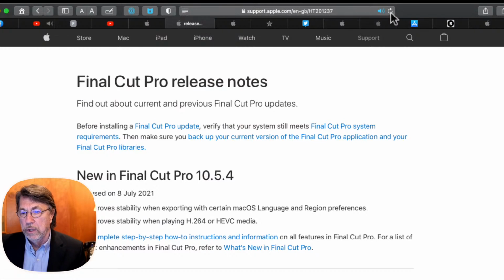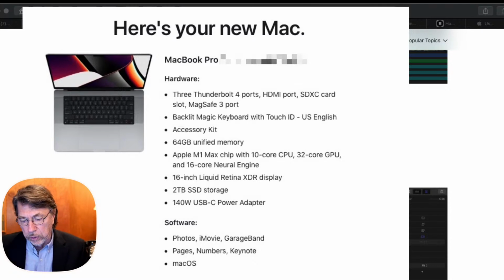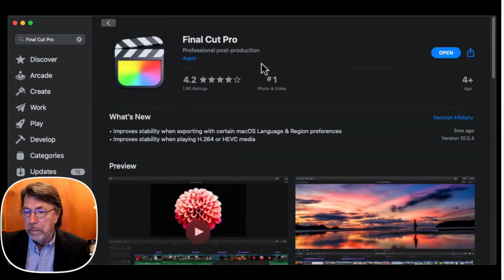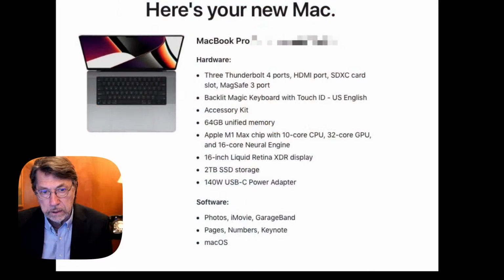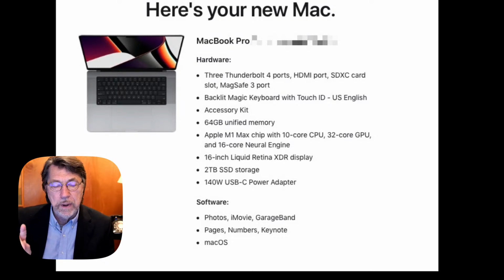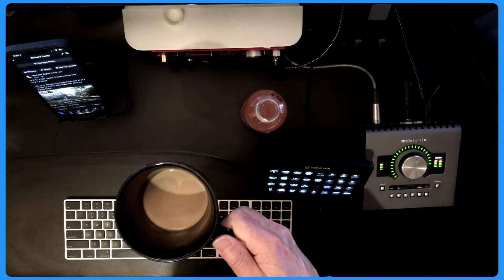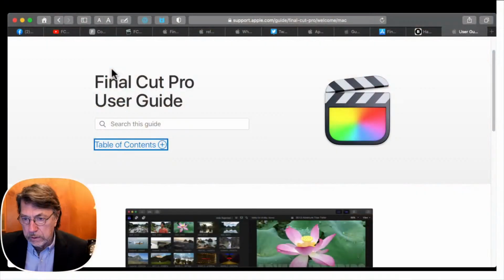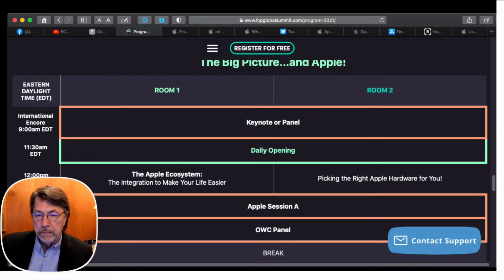FCP TV LIVE! The Apple Unleashed Event for FCPro Editors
Stop in after the The Apple Unleashed Event where we'll be discussing what was there for FCPro Editors. FCP 10.6!